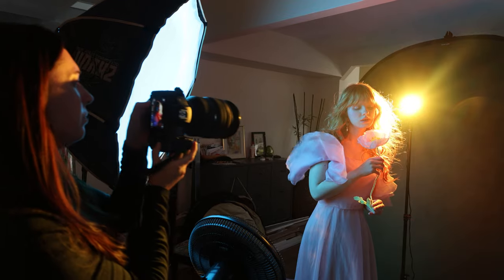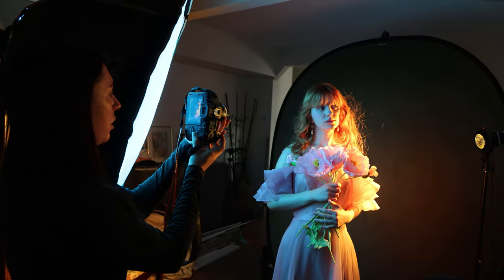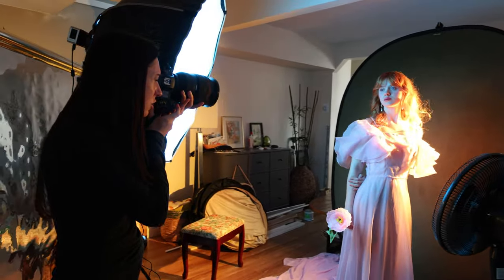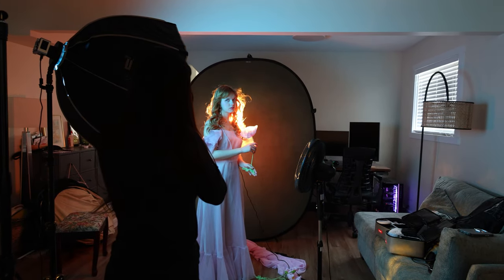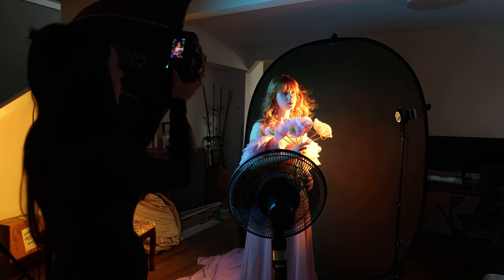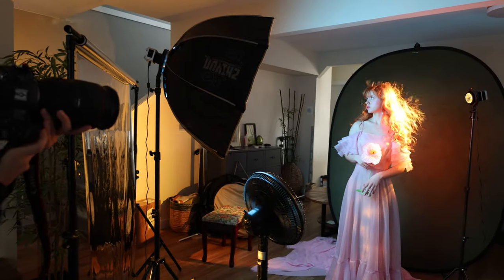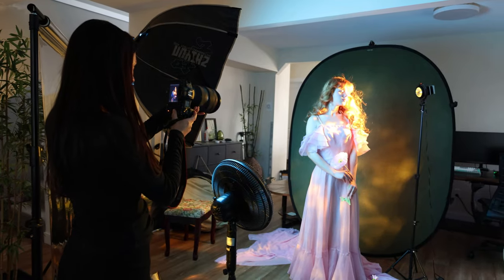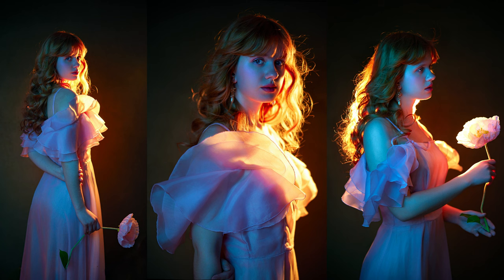Creating Stunning Portraits with Super Small RGB Lights in my Living Room, Behind The Scenes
(Amazon)
(Zhiyun Store)
ZHIYUN Bowens Mount Adapter
90cm Parabolic Softbox

Video setup :
Canon EOS R6
Canon RF 24-105mm F4-7.1 STM
Zhiyun Tech Weebill - S gimbal
Saramonic Blink 500 B2 microfone